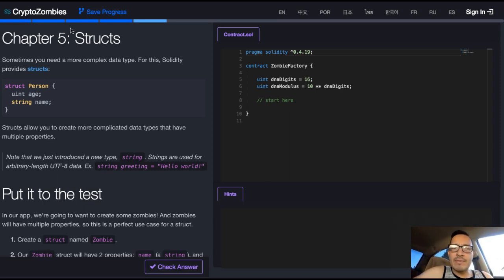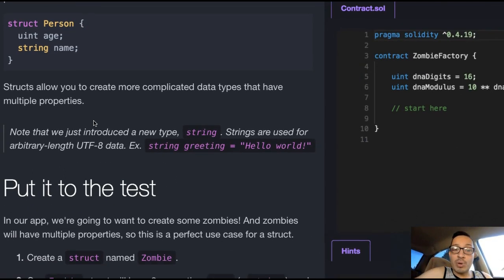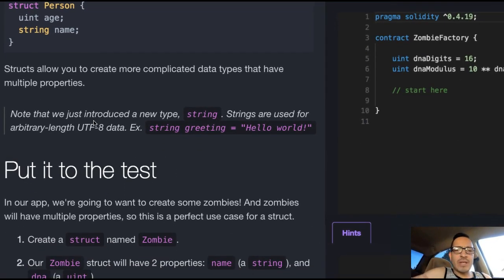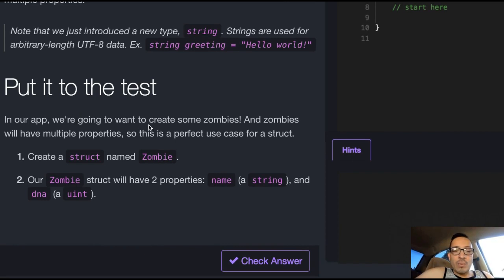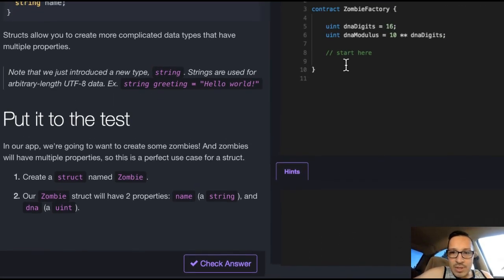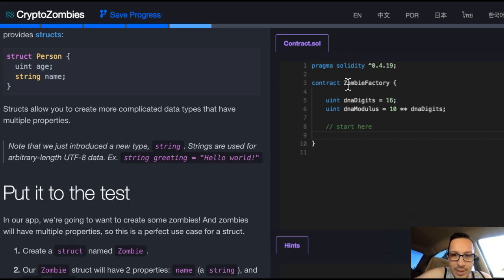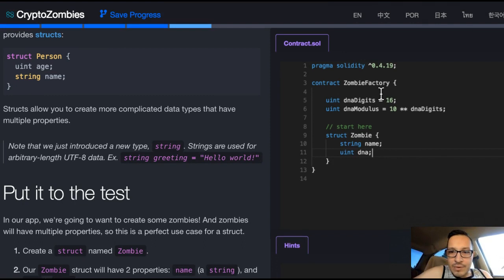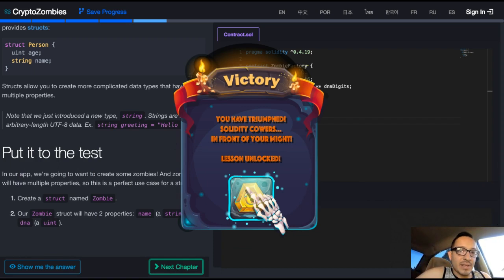Crypto Zombies ,Ch5 Structs,Learn Solidity Structures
In this Crypto Zombie lesson we go over Solidity structures.  A struct in solidity allows us to create a more complex data type which can have multiple properties.  In this lesson we add to our ZombieFactory contract a Struct by the name Zombie.  Our Zombie will contain a name which is a string, and dna which is a uint.